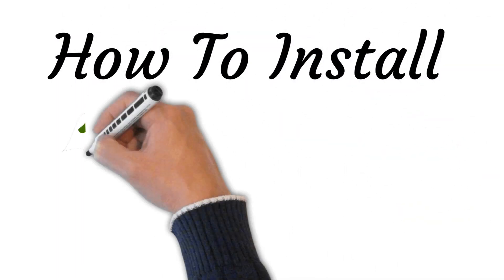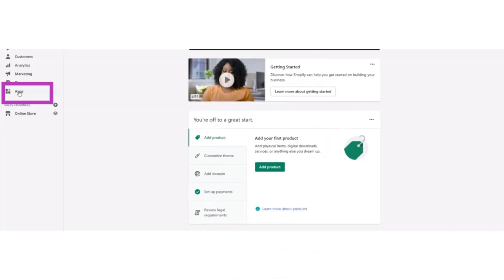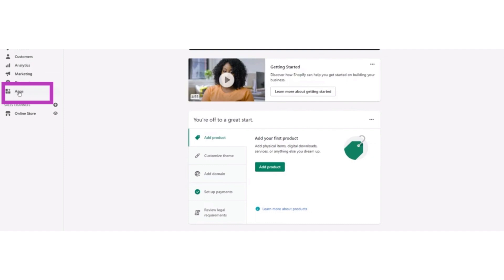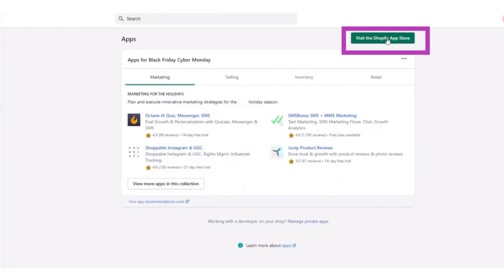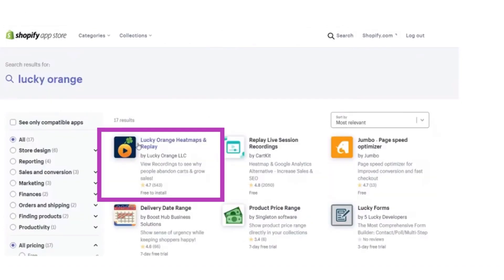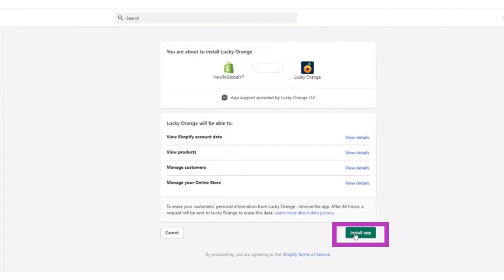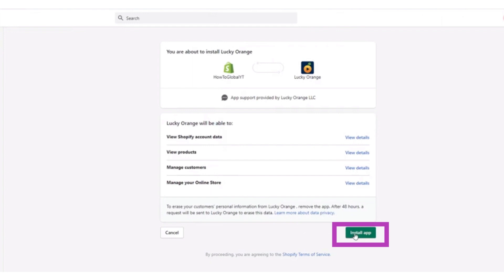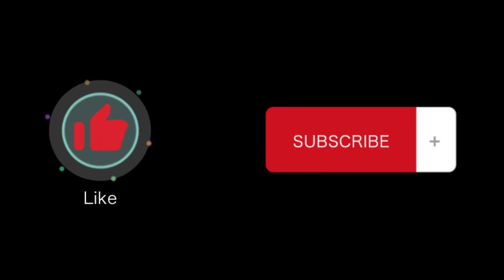Learn How To Install Lucky Orange On Shopify Code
In this video tutorial we will walk you through step by step how to install lucky orange on Shopify code?

Are you looking to enhance your Shopify store's performance and gain valuable insights into user behavior? Lucky Orange app shopify is the solution you've been searching for! In this comprehensive guide, we'll walk you through the process of installing Lucky Orange on your Shopify store's code, unlocking a world of data and analytics to help you make informed decisions and boost your online business.

How To Install Lucky Orange On Shopify Store The Easy Way

Step 1: Introduction to Lucky Orange

Before we dive into the installation process, let's get acquainted with Lucky Orange. This powerful analytics and conversion optimization tool provides real-time insights into your website's performance, helping you understand visitor behavior, identify pain points, and increase conversions.

Step 2: Sign Up for Lucky Orange

The first step in the process is to sign up for Lucky Orange. We'll guide you through the registration process, explaining the various subscription options available to suit your needs and budget.

Step 3: Accessing Your Lucky Orange Dashboard

Once you've registered, we'll show you how to access your Lucky Orange dashboard. This is where you'll find all the tools and features you need to optimize your Shopify store.

Step 4: Generating Your Lucky Orange Tracking Code

In this crucial step, you'll learn how to generate the Lucky Orange tracking code. We'll explain where to find it and how to customize it to match your Shopify store's specific requirements.

Step 5: Installing Lucky Orange on Shopify

Now, it's time to integrate Lucky Orange with your Shopify store. We'll provide a detailed walkthrough on adding the tracking code to your store's theme, ensuring seamless compatibility.

Step 6: Verifying Installation

To make sure everything is functioning correctly, we'll guide you through the process of verifying the Lucky Orange installation. This step is essential to ensure you're collecting accurate data.

Step 7: Understanding Lucky Orange Reports

With Lucky Orange up and running, it's time to explore the valuable insights it provides. We'll delve into the various reports and data Lucky Orange offers, helping you make data-driven decisions to improve your store's performance.

Step 8: Leveraging Lucky Orange Features

Discover how to use Lucky Orange's features to your advantage. From heatmaps and session recordings to live chat and conversion funnels, we'll show you how to maximize the benefits of this powerful tool.

Step 9: Optimizing Your Shopify Store

Armed with data and insights from Lucky Orange, you can now start optimizing your Shopify store. We'll share tips and strategies to enhance user experience, increase conversions, and boost your online sales.

Step 10: Troubleshooting and Support

Encountering issues or have questions along the way? Don't worry; we've got you covered. Learn how to troubleshoot common problems and access Lucky Orange's support resources.

Step 11: Monitoring Your Progress

As you implement changes based on Lucky Orange insights, it's essential to monitor your progress. We'll discuss how to track improvements and adjust your strategy accordingly.

Step 12: Advanced Tips and Strategies

For those looking to take their Shopify store to the next level, we'll share advanced tips and strategies to make the most of Lucky Orange's capabilities.

Conclusion

By the end of this guide, you'll have a deep understanding of how to install Lucky Orange on your Shopify store's code and harness its powerful features to optimize your online business. Say goodbye to guesswork and hello to data-driven success with Lucky Orange!